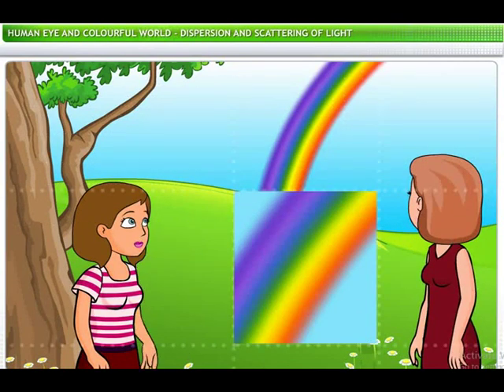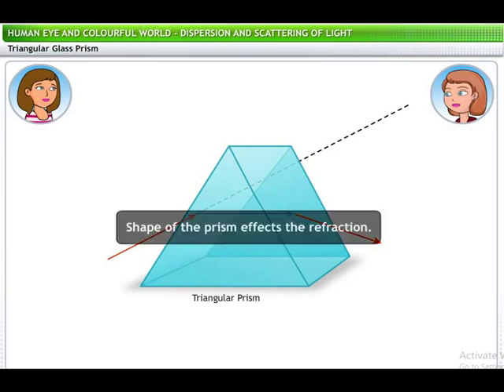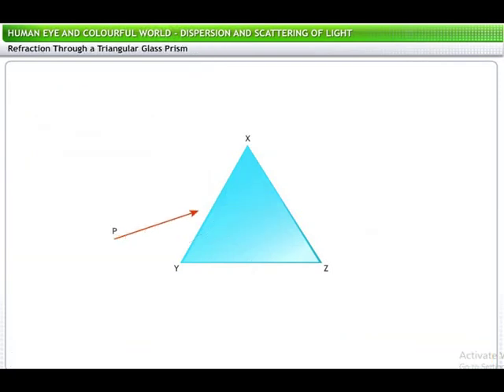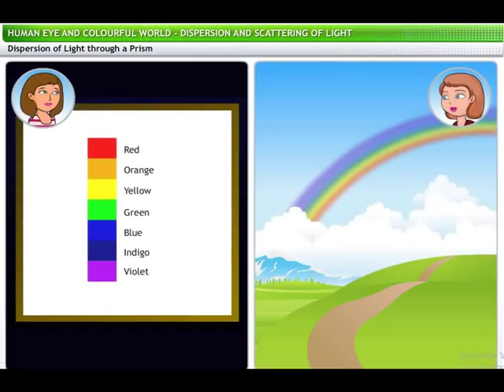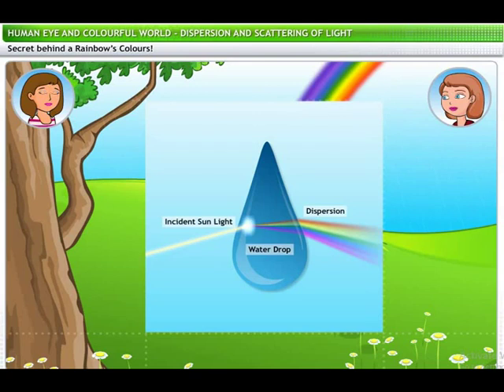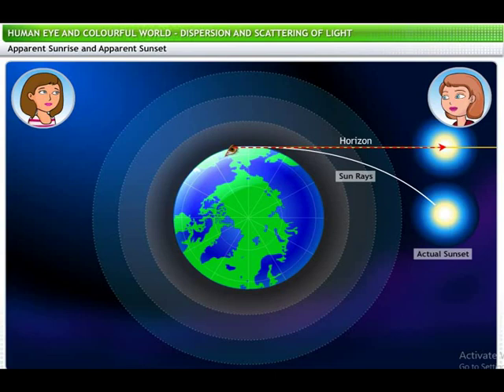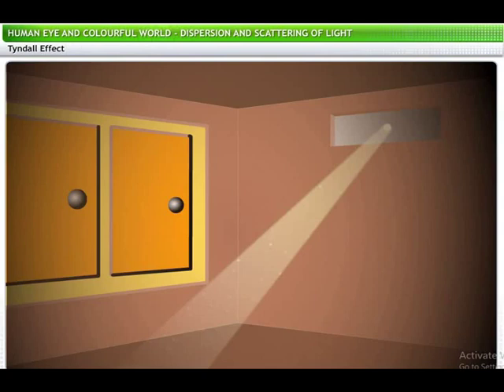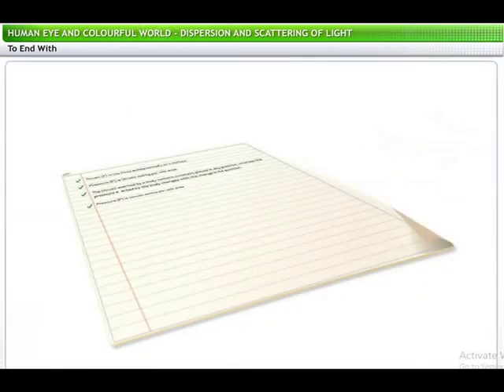Class 10|Science|11.Human Eye & Colourful World|Part 2|LN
Topic : 2. Dispersion & Scattering Of Light